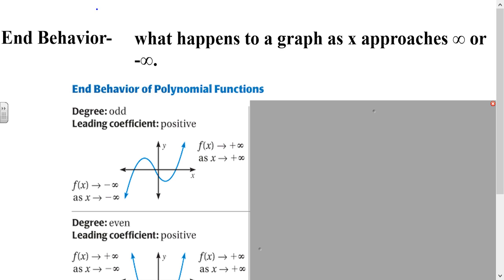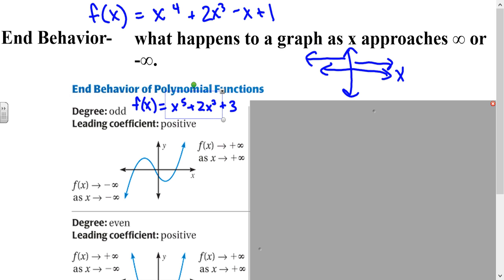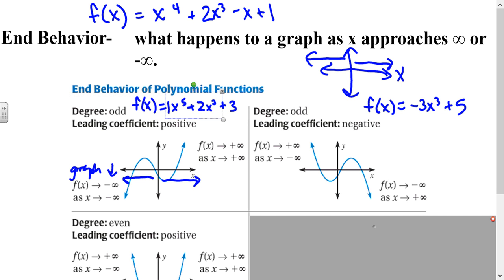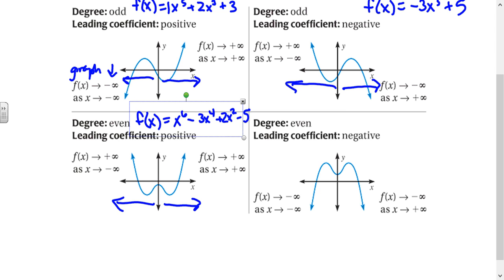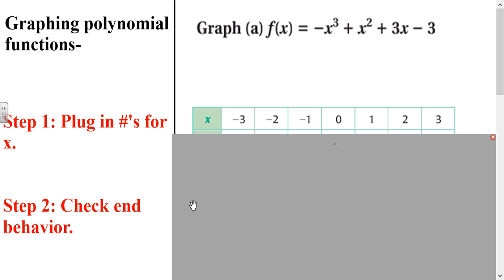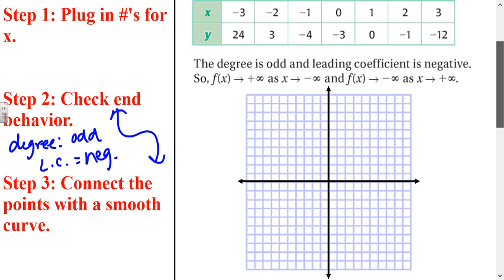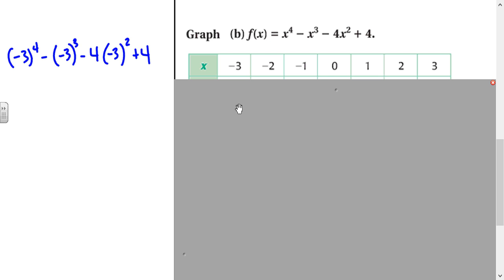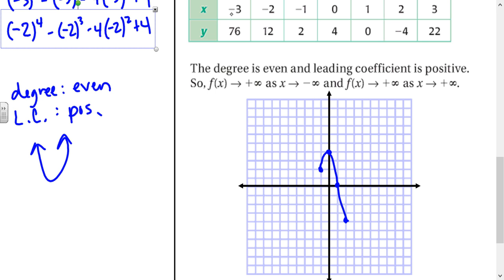Algebra 2 Lesson 5-2 (part 2)- End Behavior and Graphing Polynomial Functions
This video describes how to determine the end behavior of a polynomial function when graphing. It also demonstrates examples of how to graph polynomial functions of higher degree.